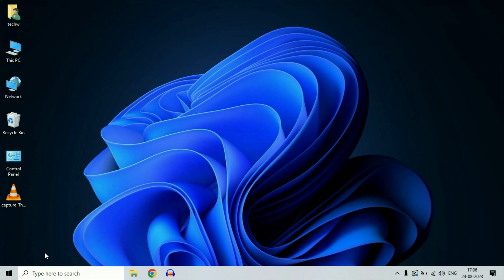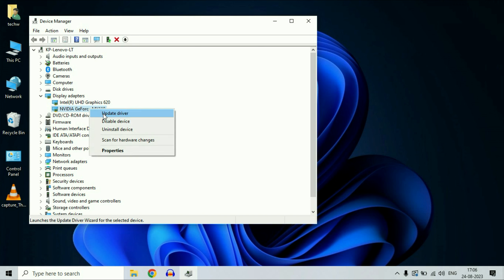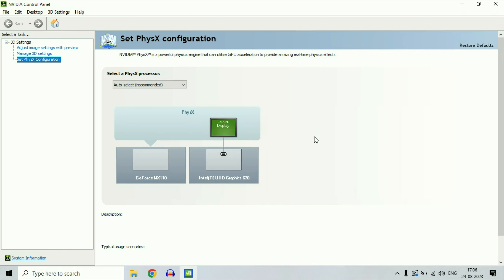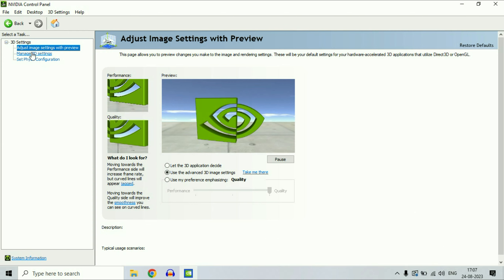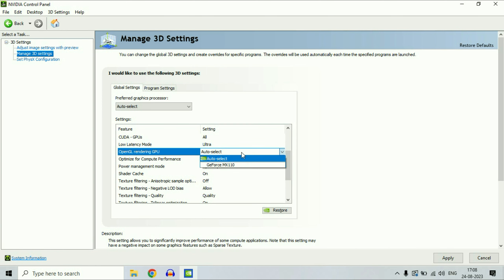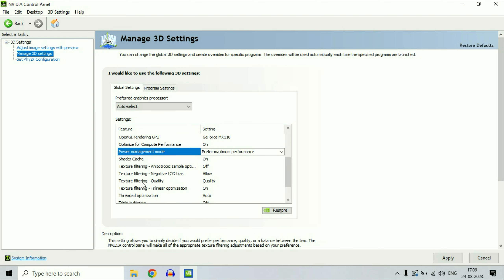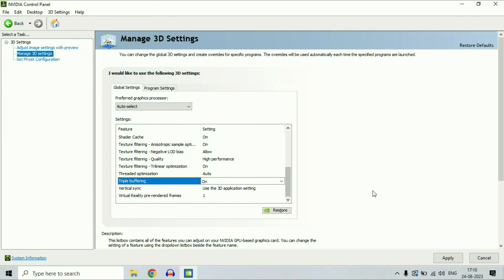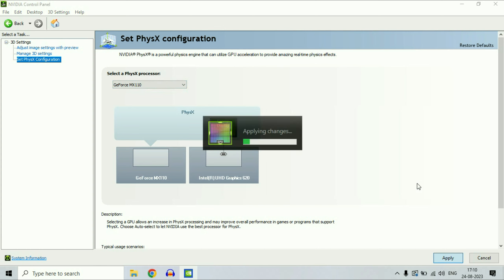BEST NVIDIA Control Panel Settings to Boost FPS for GAMING (UPDATED 2024)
NVIDIA CONTROL PANEL: BEST SETTINGS TO BOOST FPS FOR GAMING | Optimize NVIDIA